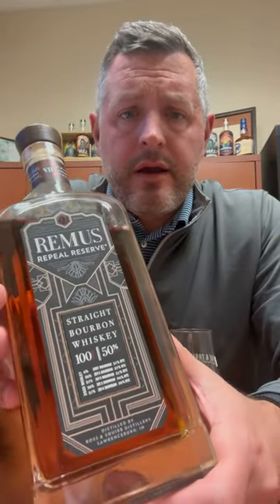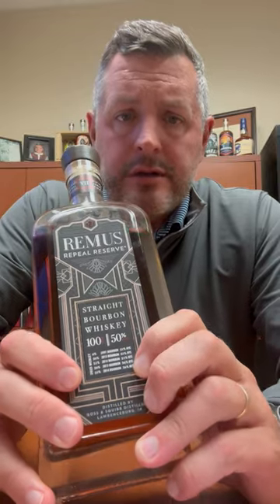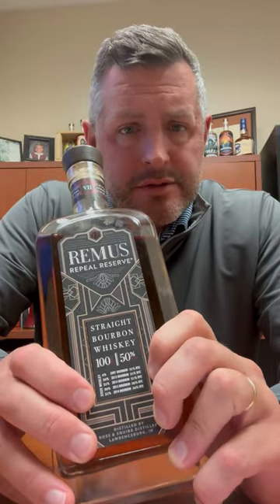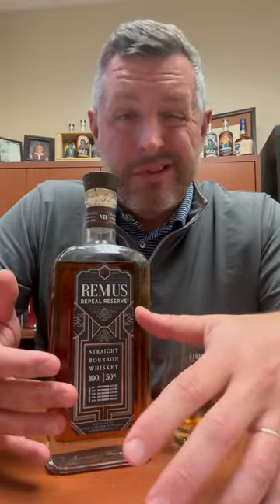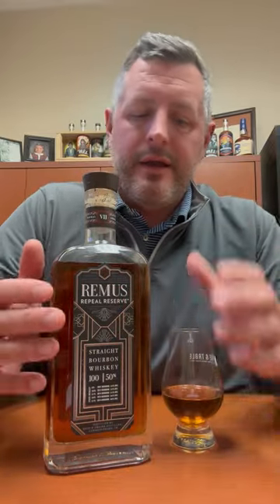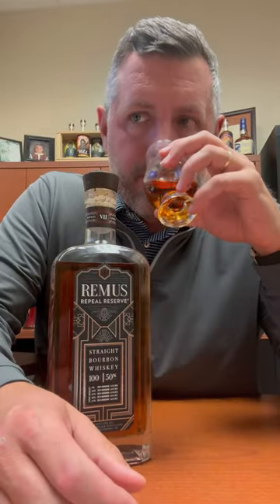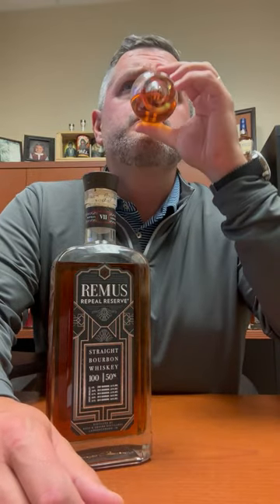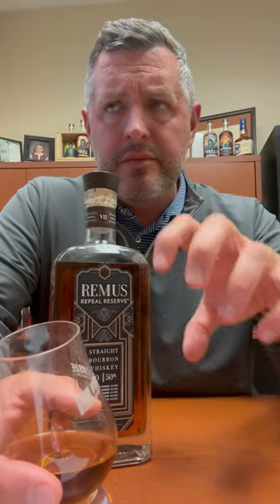Remus Gatsby Reserve 2023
Not since Smooth Ambler was sending 15, 17, and 19 yr old MGP out into the world for under $100 more than a decade ago have a tasted a 15+ year old MGP, let alone a cask strength version at 98.1 proof!!! If you are planning to go out and chase pappy and btac, hold up, because this year's 15yr Remus Gatsby Reserve may just be the ultimate spoiler. Nose of pure bourbon candy with complex herbs and sweet creams firing on all cylinders from the glass. On the palate, the perfect amount of old oak, dark and deepening at first with red fruit, then lifting mid-palate back to the signature sweetness and drinkability inherent in all MGP. Liquid candy corn! I never thought I'd see supply from MGP get this old again, but of course they're wanting $300 for it, but truthfully that's about exactly right in terms of price, rarity, and the market as it exists today. It's rare that a new bourbon release has an age statement this high, and even more rare when it doesn't disappoint for the price. Try one...well worth it.